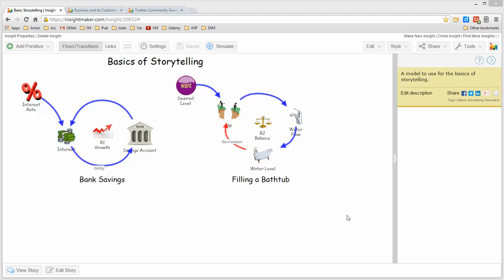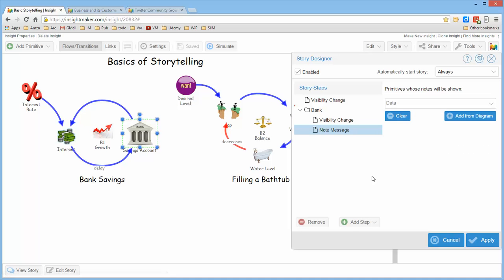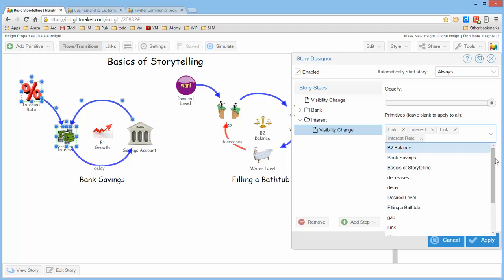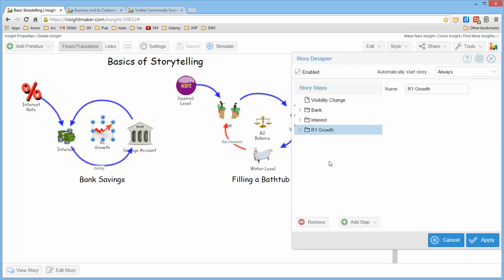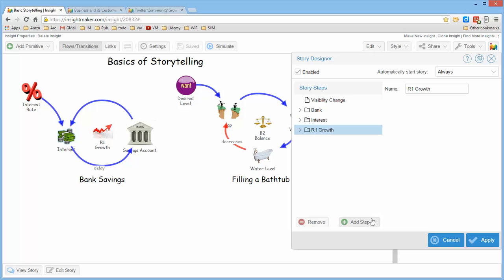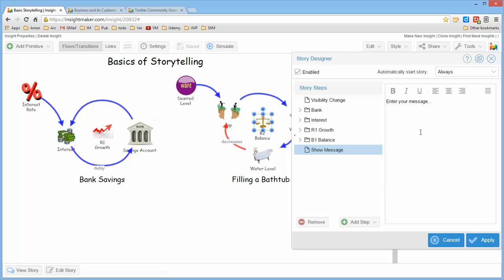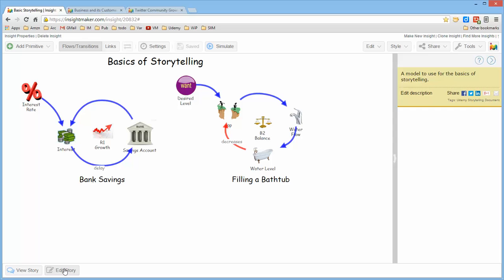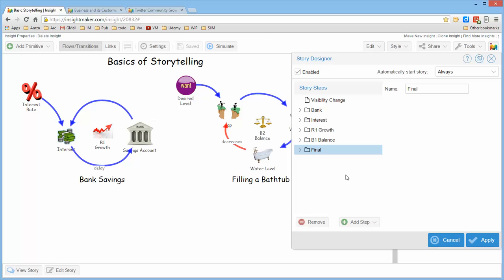Putting the Pieces Together xRev